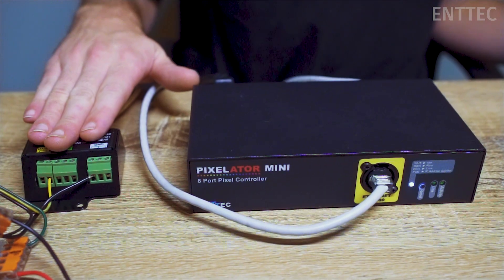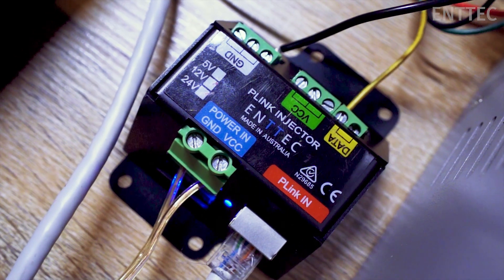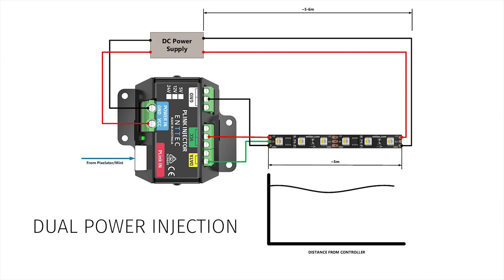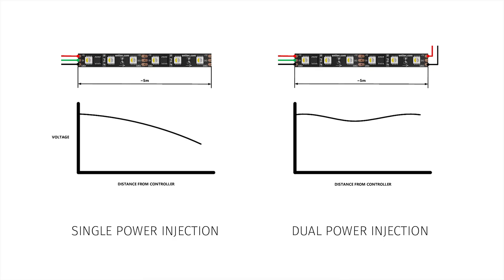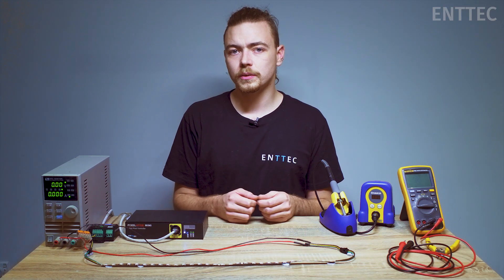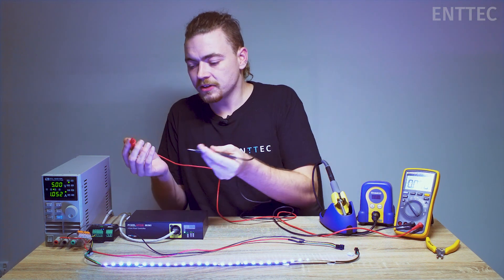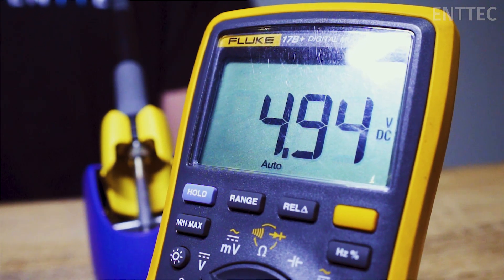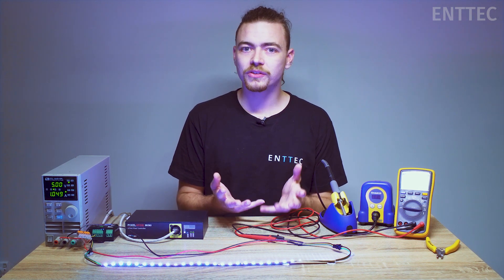Ep.8 How to beat voltage drop!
Having introduced you to the concept of voltage drop in our last video, now it's time to learn what you can do about it! There are a number of approaches we can look at here, so let's start with a good one: dual power injection.

Join ENTTEC electronics engineer Jordan as he demonstrates how to safely inject power from both ends of your LED tape and test its effectiveness - clearing the way for you to make your LED projects bigger, brighter, and better.

0:05 Introduction
0:19 Demonstrating dual power injection
3:00 Checking system to make sure the 2nd power injection is helping.